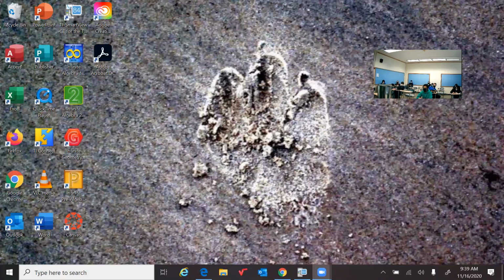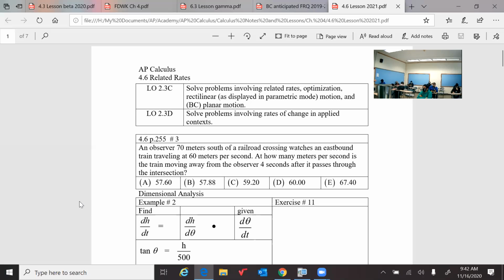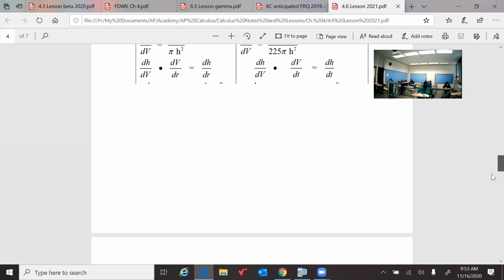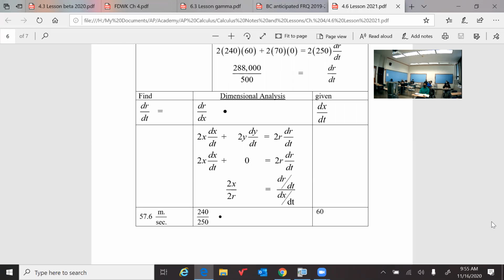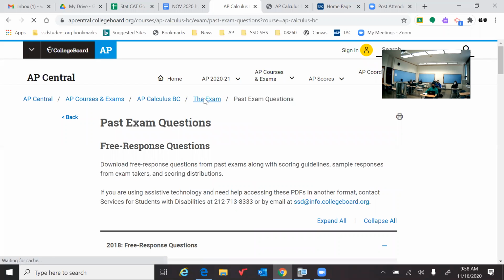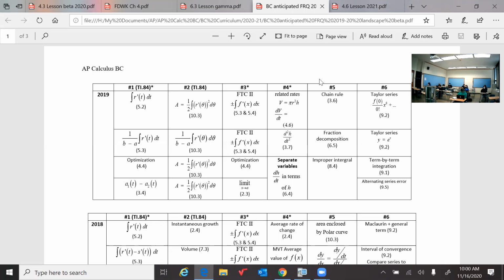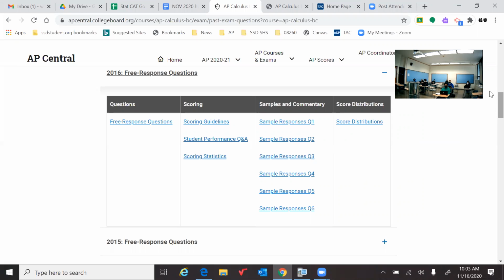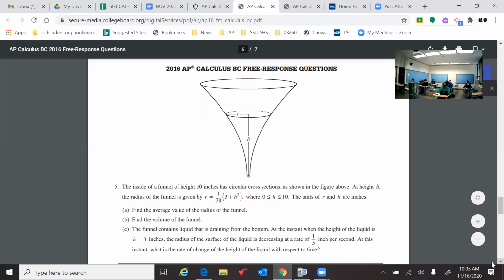AB BC 4.6 beta